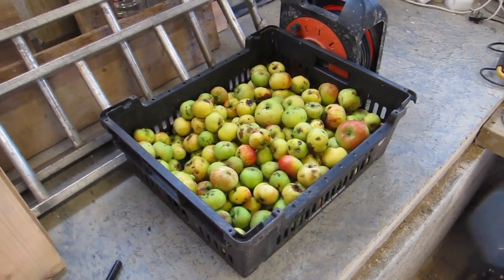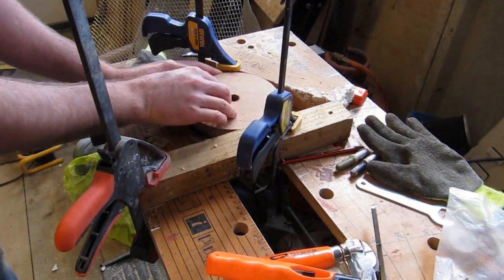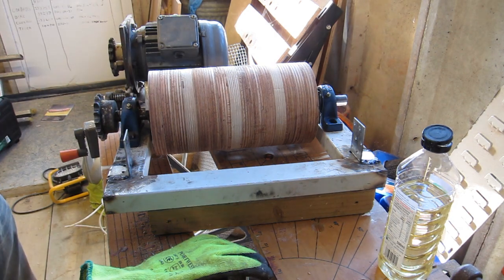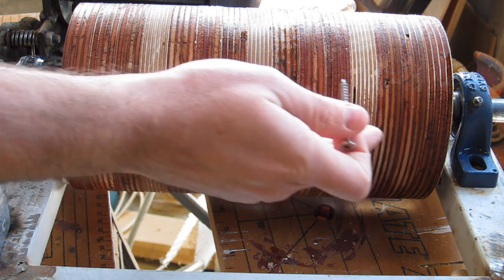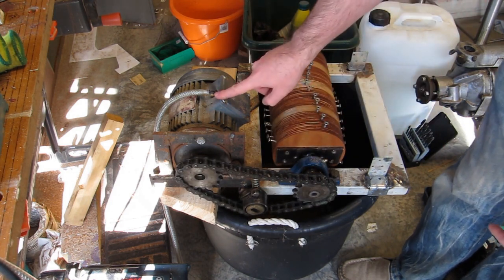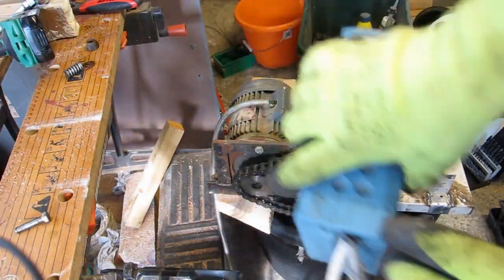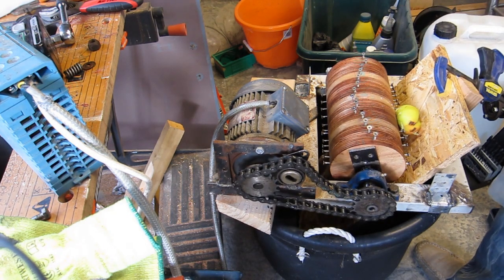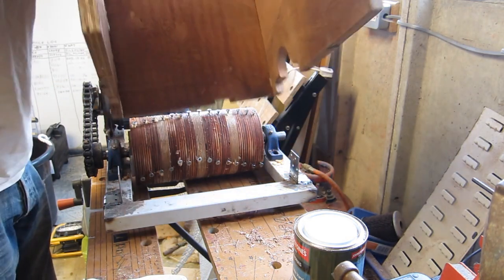Cider Club 2016 Part 1: Scratter Prep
It's been a good year for apples, so Cider Club is happening again. We met a few weeks ago to upgrade and go over the equipment, and here I'm doing my homework by putting the finishing touches to the scratter.